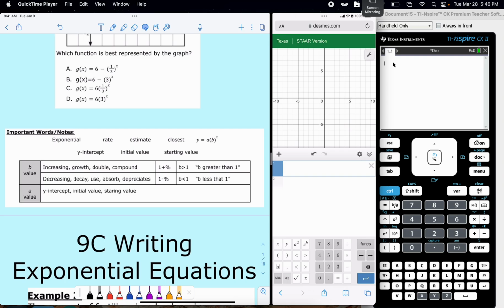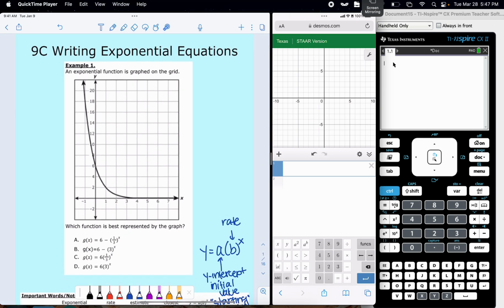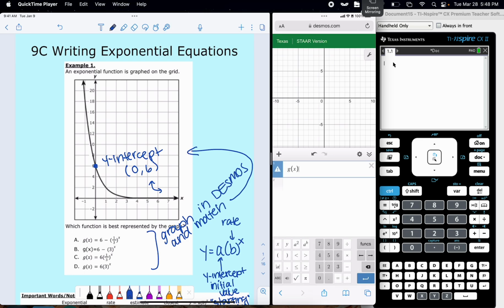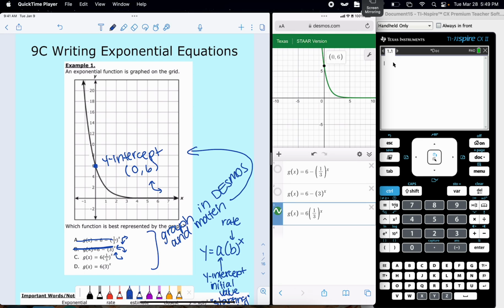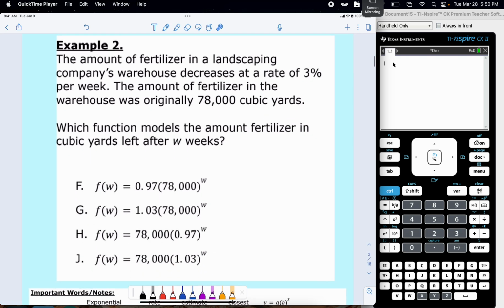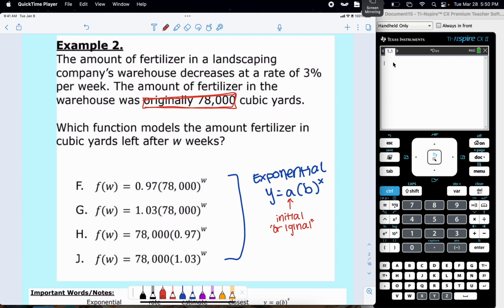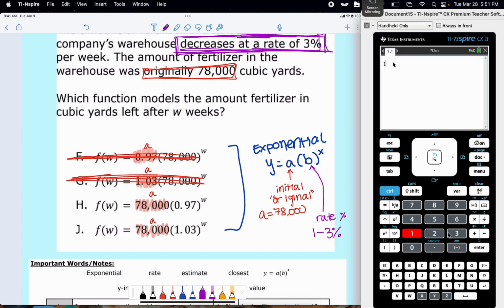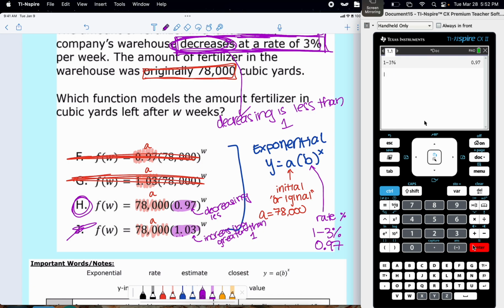9C Writing Exponential Functions